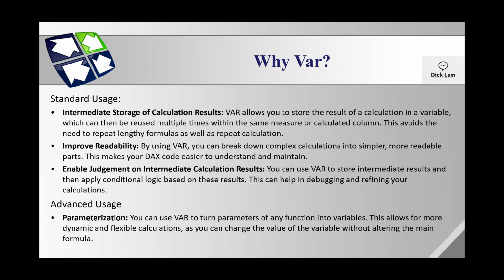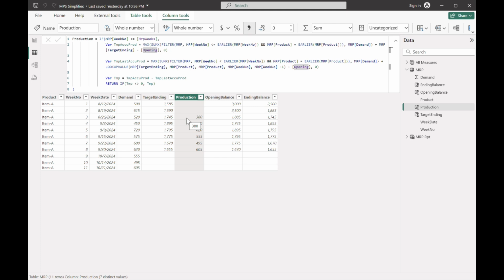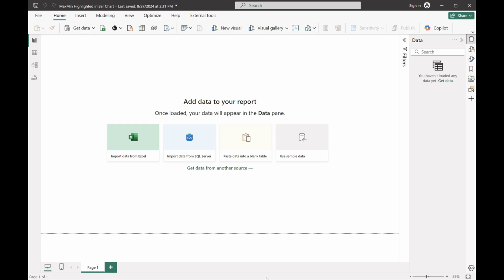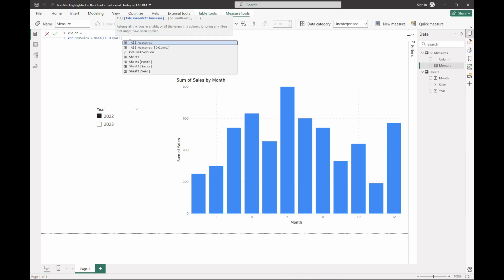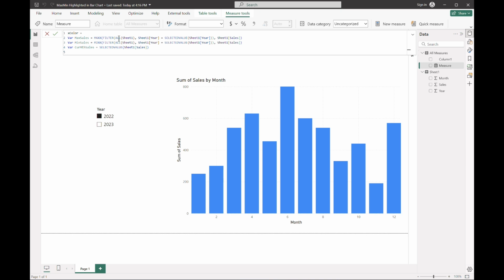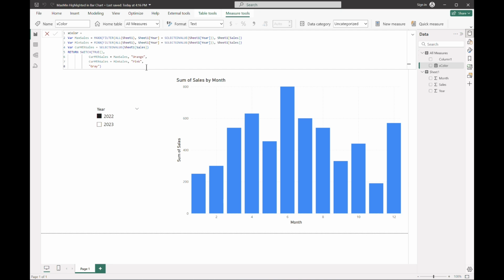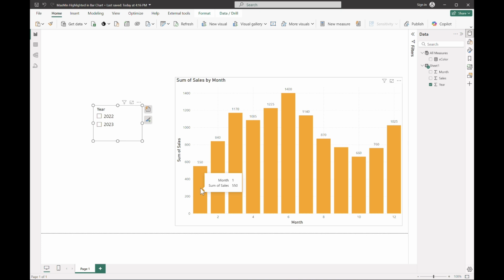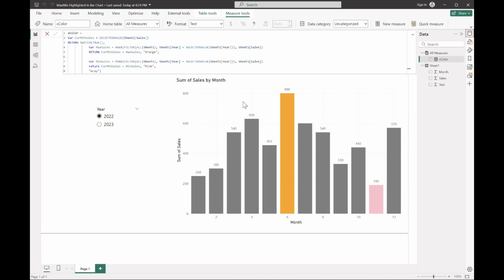Power BI Unlocked - Sub 1.1: VAR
This is to explain the usage of VAR in DAX of Power BI

PBI File:
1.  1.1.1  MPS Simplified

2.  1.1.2  MaxMin Highlighted in Bar Chart